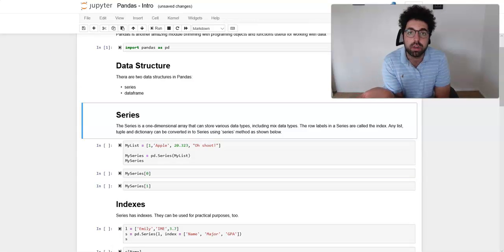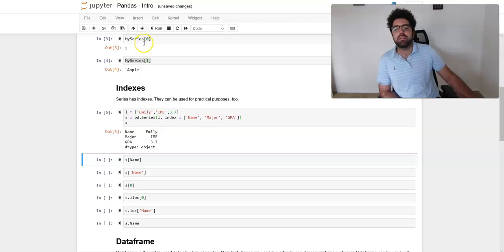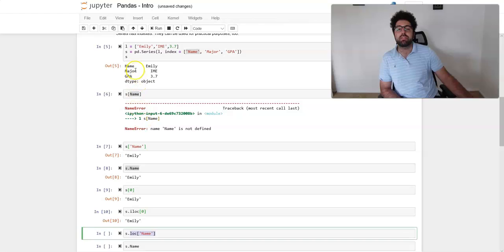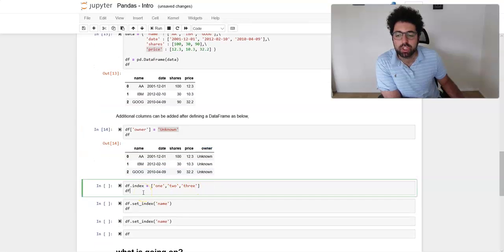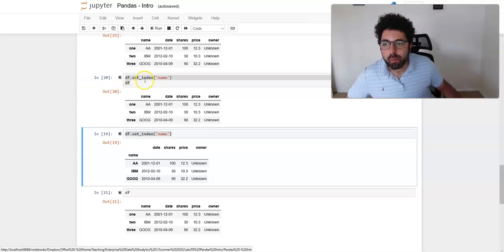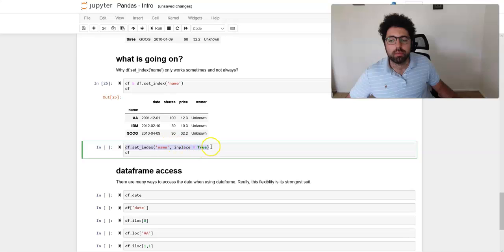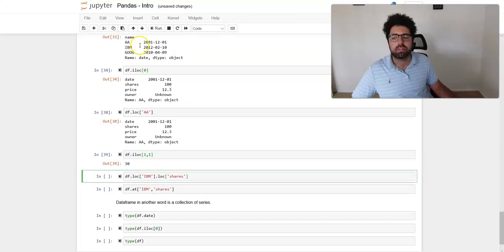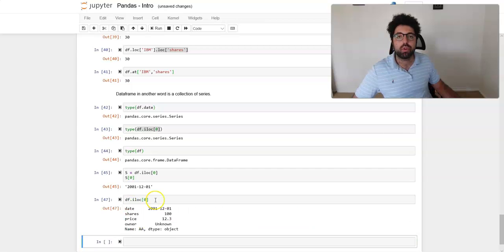Intro To Pandas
This video presents an introduction to Pandas and its very basic functionalities such as its data structures, and data accessing.